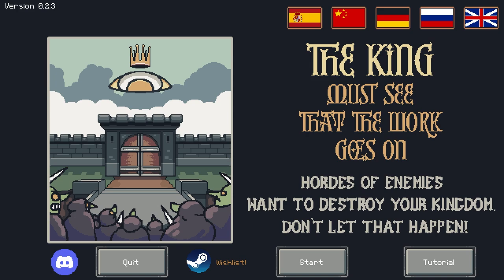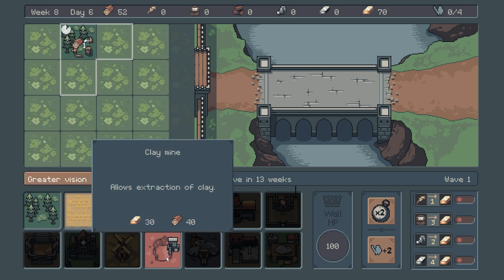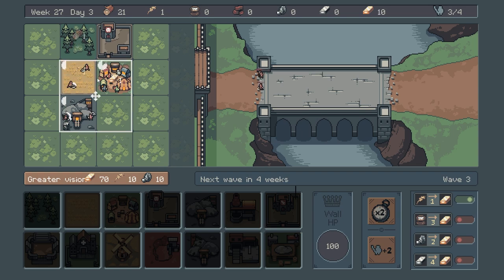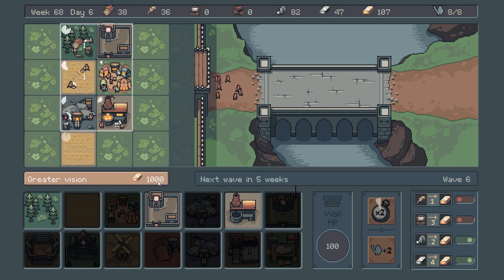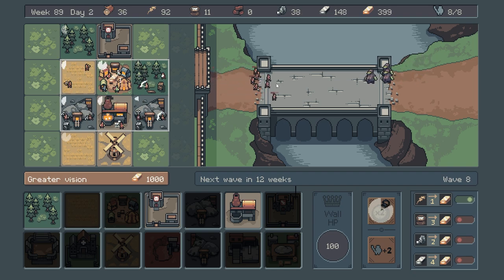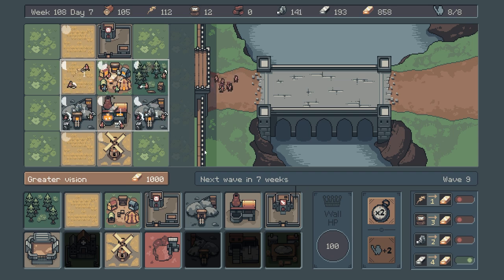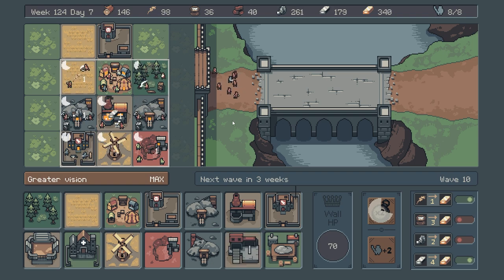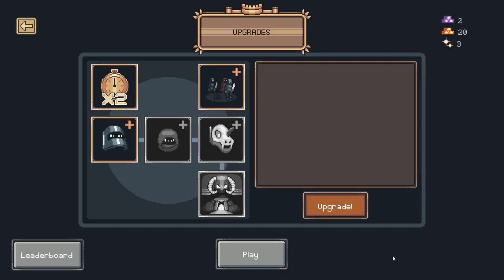CRAZY Good Game | Addictive | The King is Watching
I cant believe someone made this for a Ludum dare with Gam Maker .blows my mind its a real cool game.

The King is Watching is a rogue-lite kingdom builder. Defend your castle against ever-challenging waves of enemies. Prioritise production and army training, and make your people prosper under your constant gaze!